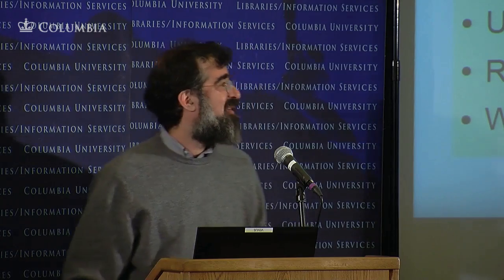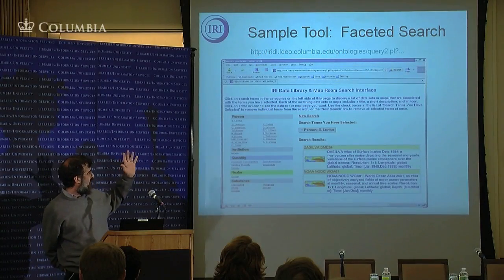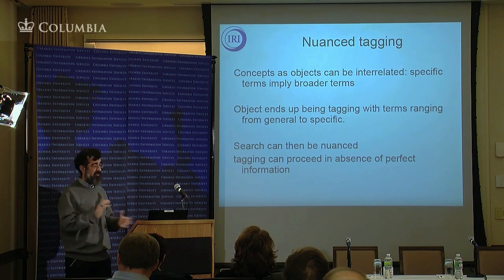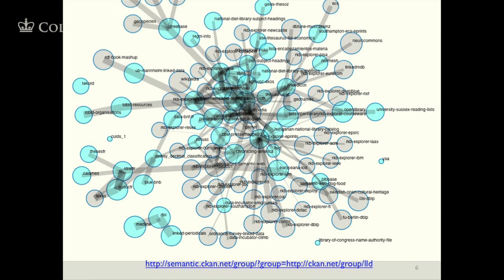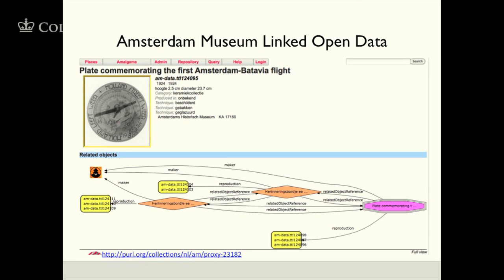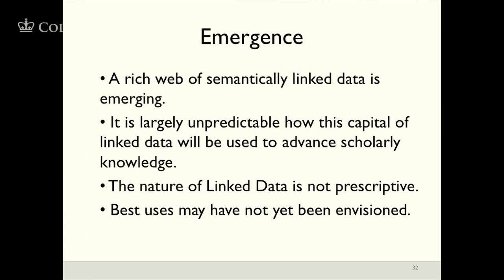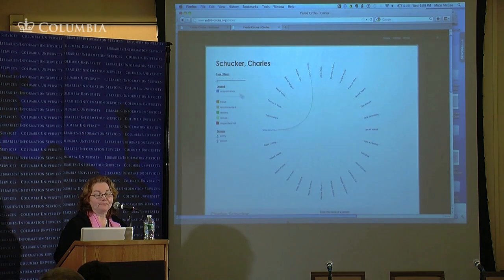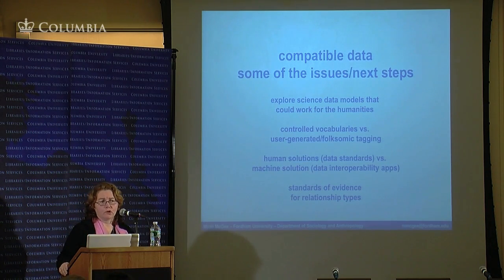Harnessing the Semantic Web for Scholarship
The Semantic Web links data to other data via machine-readable information. Scholars from a wide variety of fields are applying semantic technologies to their research. At this event, panelists cover examples of the scholarly use of linked data and its creation. The panel also consider how linked data is changing the process and outcomes of research.

Speakers:

Micki McGee is an assistant professor of Sociology at Fordham University and is project director of the National Endowment for the Humanities-funded Compatible Database Initiative. Benno Blumenthal is Data Library Manager at the International Research Institute for Climate and Society (IRI) at Columbia University. He is the author of the IRI/Lamont-Doherty Earth Observatory Climate Data Library, which offers freely accessible climate data via the Web. Cristina Pattuelli is an assistant professor at the Pratt School of Information and Library Science.

Cosponsors: Digital Humanities Center, the Digital Science Center, and the Digital Social Science Center of the Columbia University Libraries